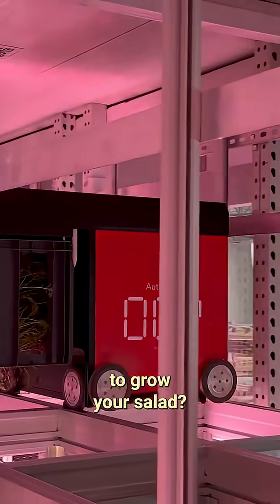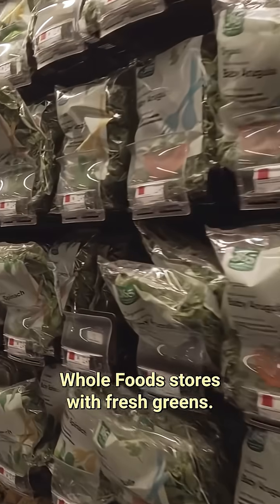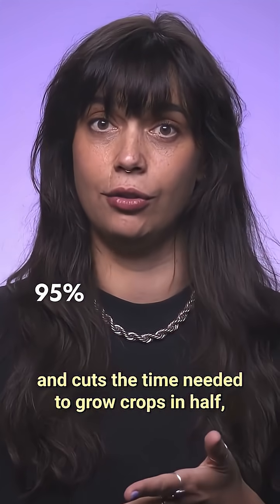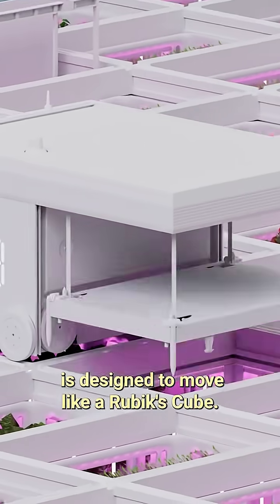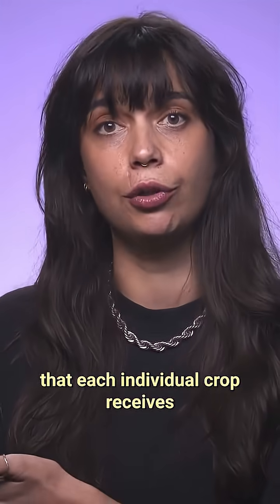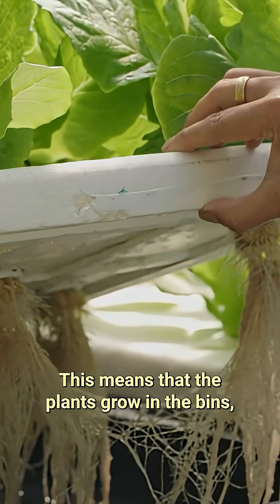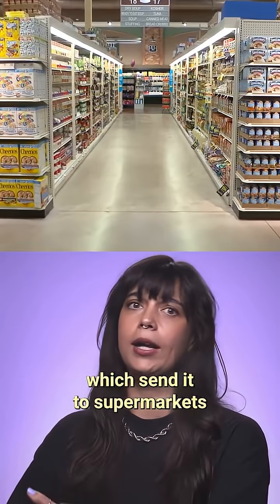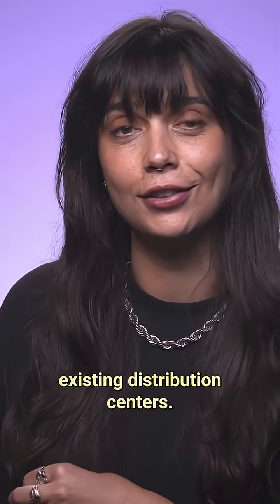Vertical Farm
The world’s first robotic vertical farm looks like a giant Rubik’s Cube. Fully automated and space-efficient, it grows fresh produce using smart robotics and AI to manage lighting, nutrients, and harvesting with precision. A new era of farming has arrived—stacked, self-managed, and built for urban life.

Follow on YouTube - @aiplusinfo
Follow on Instagram - @aiplusinfo